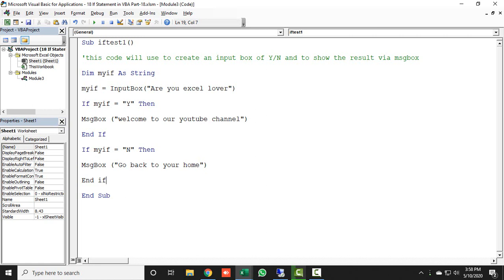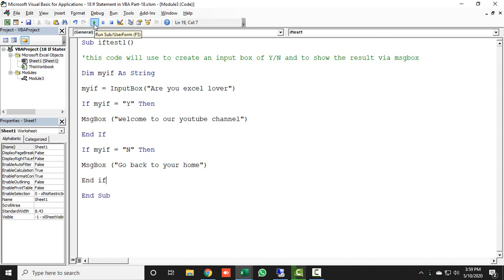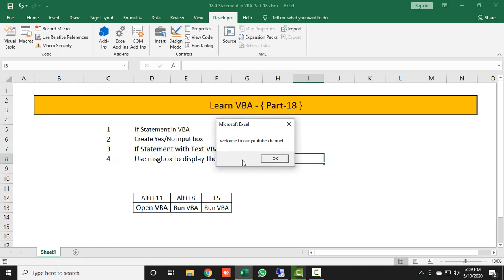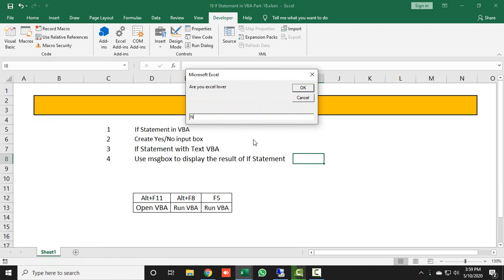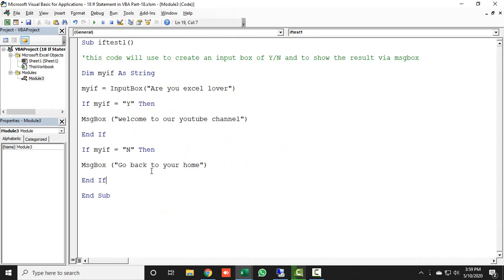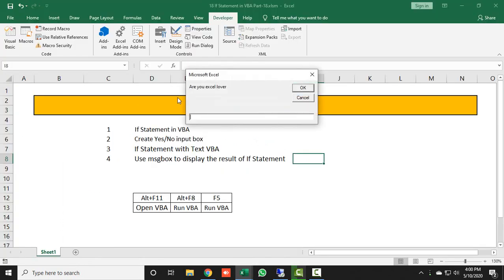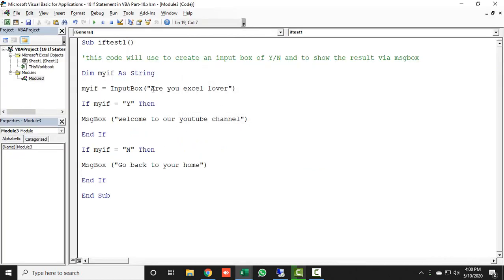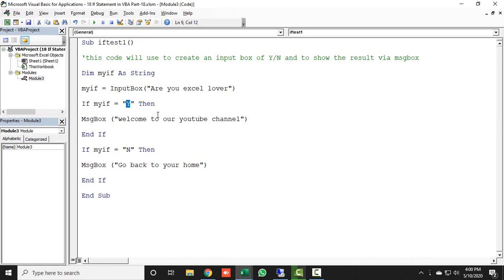346* Learn VBA - Introduction & Use of If Statement in VBA Part-18 {English}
In this video I will give the introduction of If statement and how we can use it in VBA...